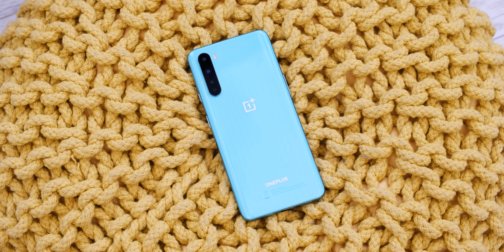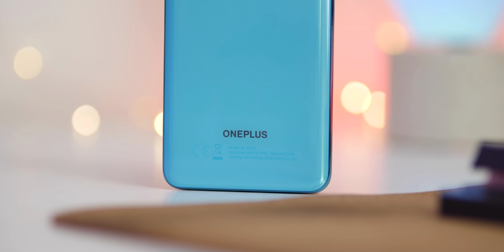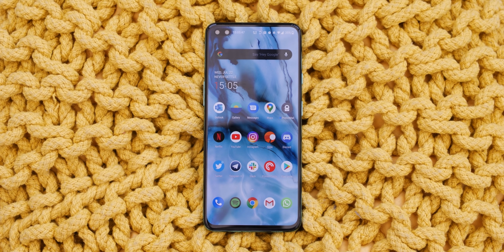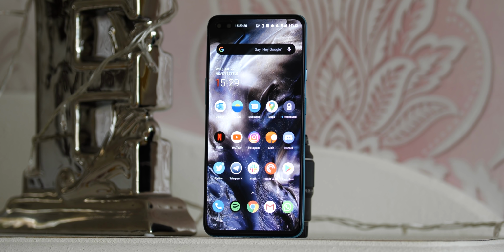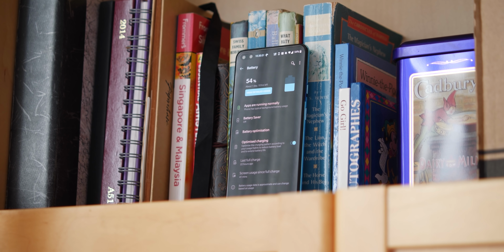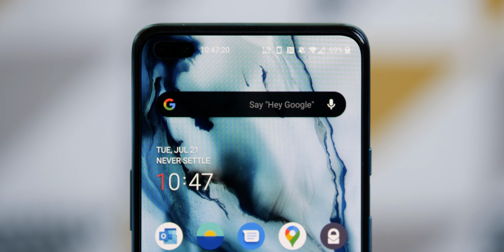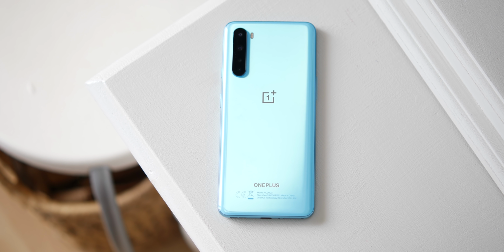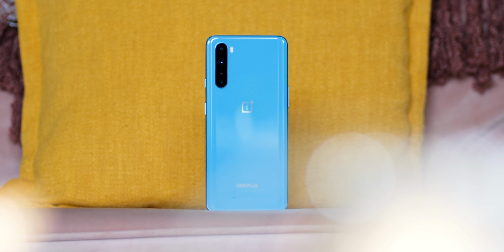OnePlus Nord review: Pixel killer?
Is this OnePlus' answer to the Google Pixel 3a/4a?

My 🎥🎙gear:
Panasonic Lumix GH5

Rode NTG-3